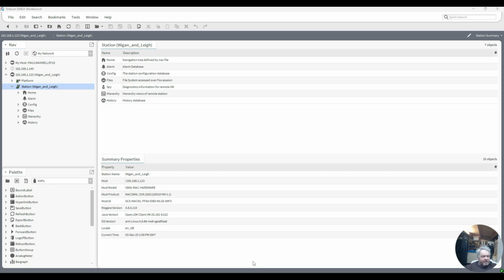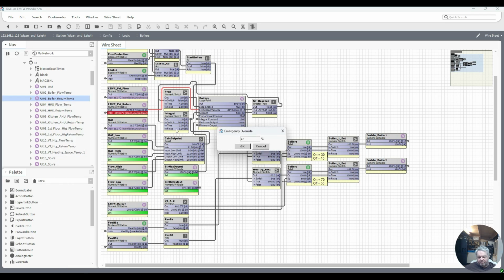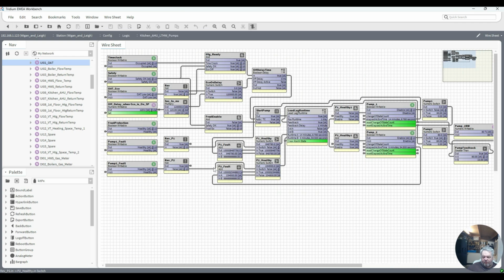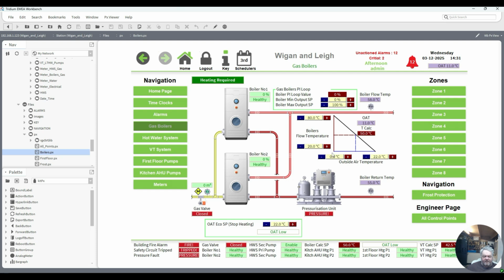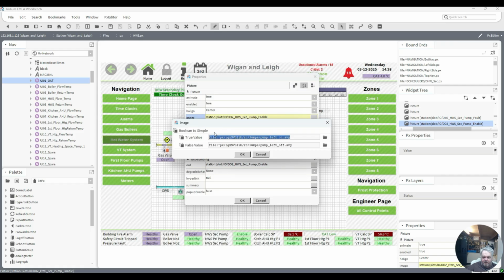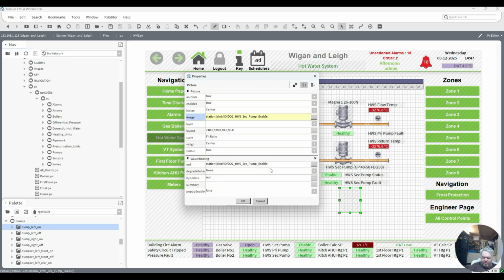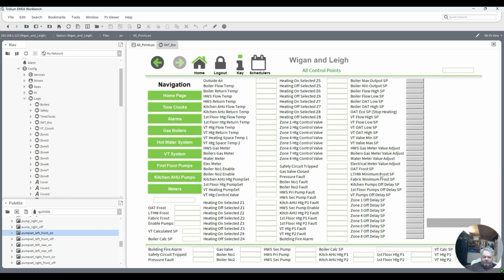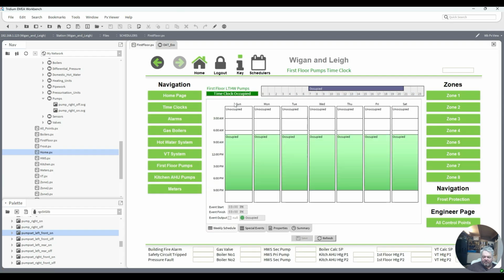#189 N4 Tridium Niagara - Software and Graphics for Standalone MAC36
The software for a building in Wigan with panel mount 10" Vortex display.